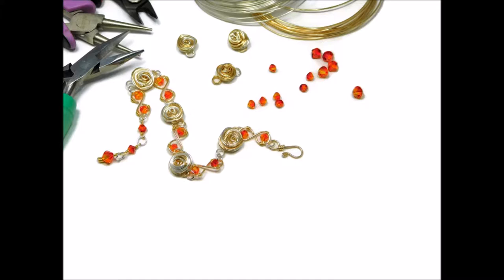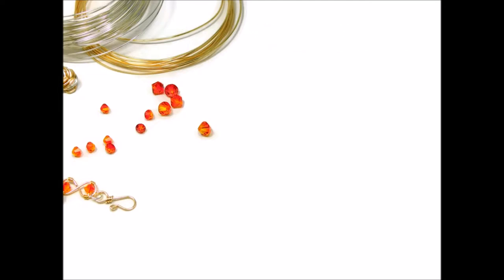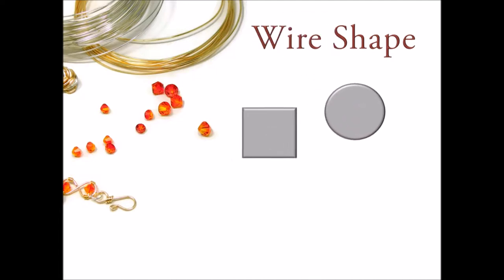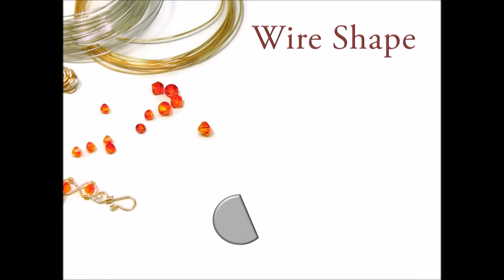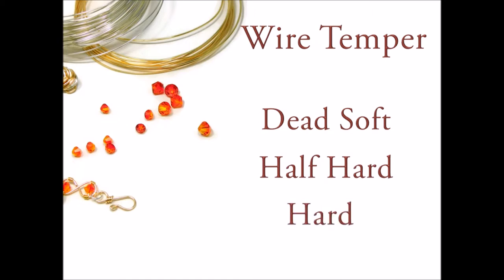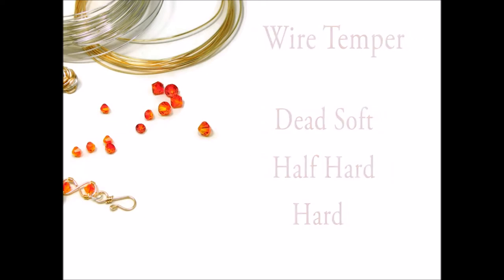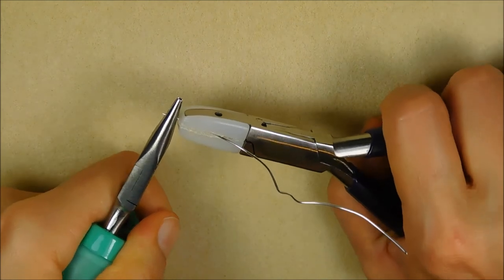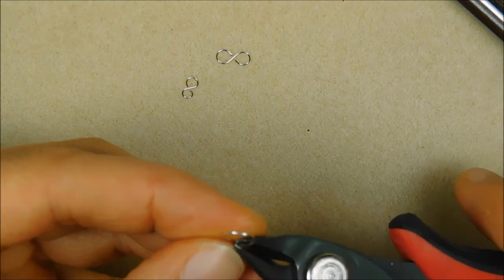Understanding Wire Fundamentals for Wire Wrapping Jewelry - Gauge, Shape, Temper, Material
Everything you need to begin creating your own beautiful wire wrapped jewelry.

This is a mini course in wire wrapping for beginners, adapted from my full online course Wire Wrapping GutsyGuide: Mastering the Basics.

Each video contains links to appropriate tools and supplies for each technique and project. Check out the entire collection of Mastering the Basics Jewelry Wire Wrapping Kits